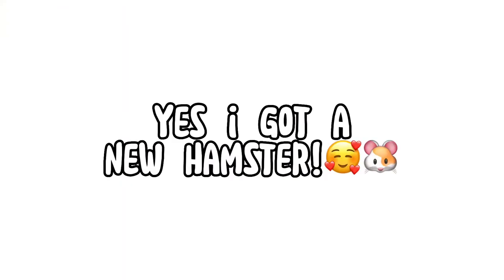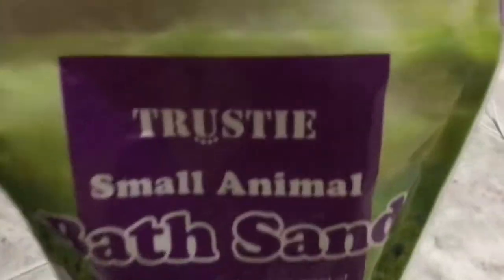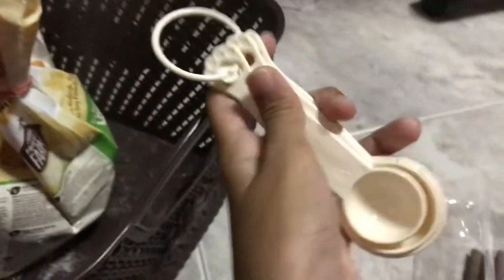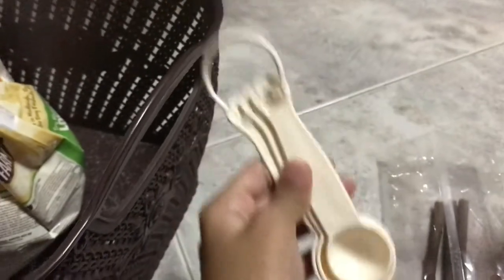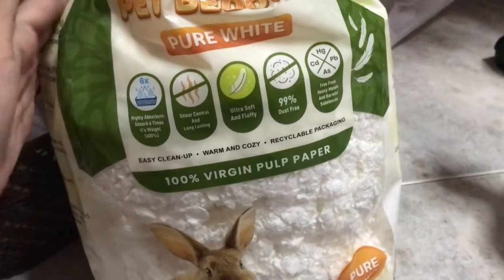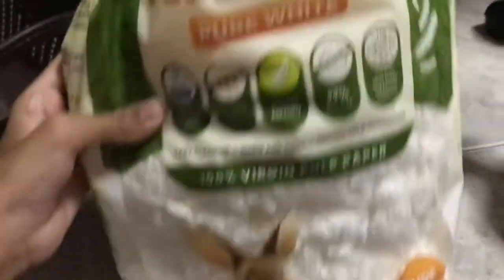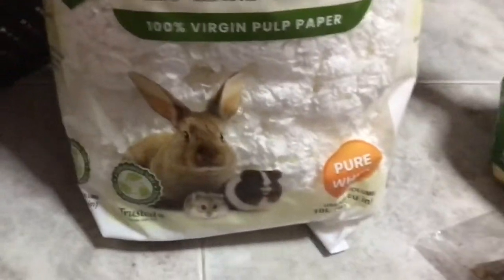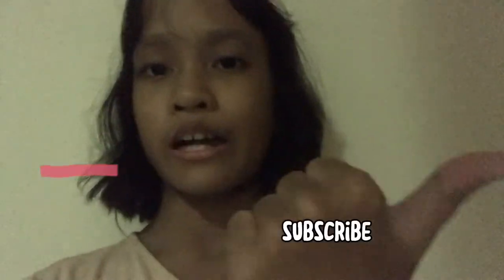Hamster brands/stuffs i use!🥰🫶 ‼️PS :read the description‼️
🌷💐💖Hi guys so in today’s video i will be showing you guys what kind of hamster brands/stuffs i use for my hamster,I recommend all of the stuff i showed in today’s video,I love all of these brands/stuffs🥰👍🏼🫶

where i bought all of these stuffs:

1.Tea strainer (for the sand bath)-I forgot sorry😅😅

2.Trustie bath sand (for the hamster to bath in)-Pet Lovers Centre (PLC)

3.Apple twigs (for the hamster to chew)-Pet Lovers Centre (PLC)

4.Measuring spoons (for the food)-Daiso (tampines outlet)

5.Hamster food (for the hamster to eat)-Pet Lovers Centre (PLC)

6.Hamster ball (for the hamster to roll around and play with/in)-Pet Lovers Centre (PLC)

7.Trustie hamster bedding (to adsorb the litter of the hamster)-Pet Lovers Centre (PLC)

💖I have bought another hamster,which is a pearl winter white male hamster.Im going to be doing a cage tour and introducing the new hamster to you guys,which is going to be in the next video.I will also be showing you guys me trying to tame the new hamster but thats gonna be in a separate video🐹🤍!